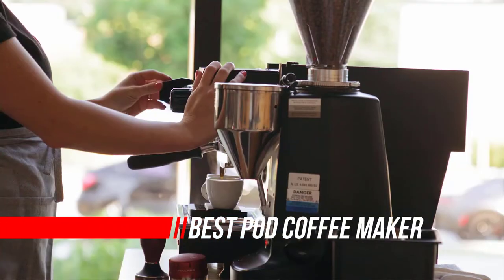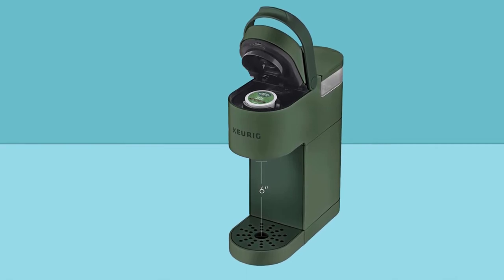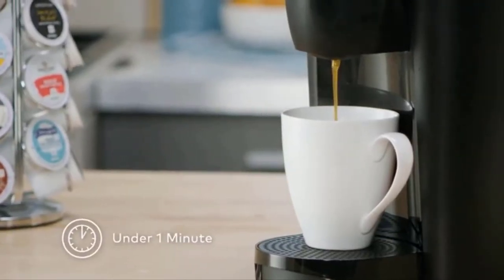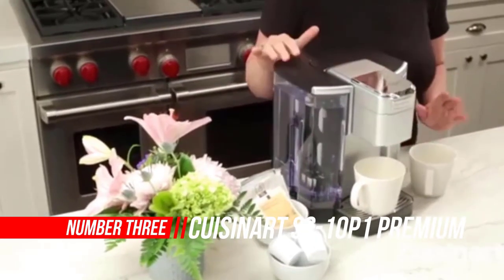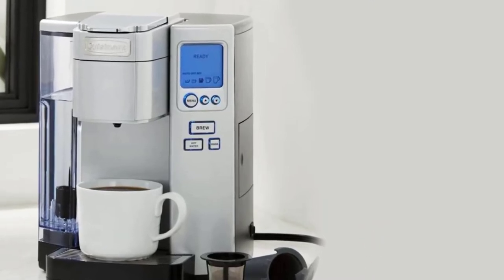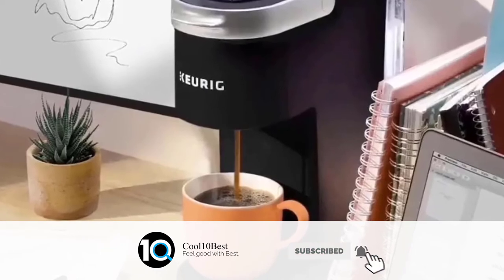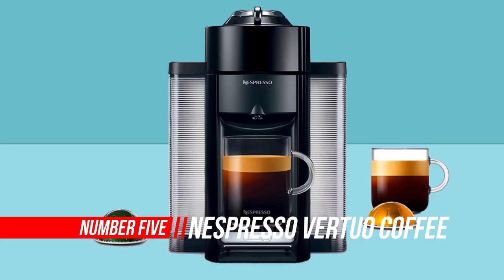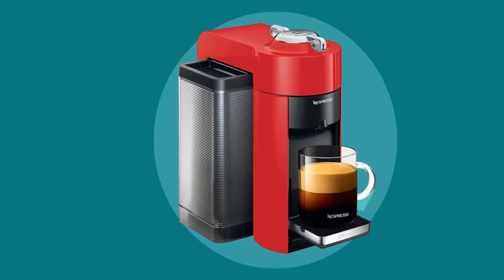Top 5 Best Pod Coffee Maker Review in 2022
Best pod coffee maker
1.Keurig K-Mini Coffee Maker
2.Keurig K-Classic Coffee Maker K-Cup Pod
3.Cuisinart Single-Serve Coffeemaker
4.Keurig K-Slim Coffee Maker
5.Nespresso Vertuo Coffee and Espresso Maker